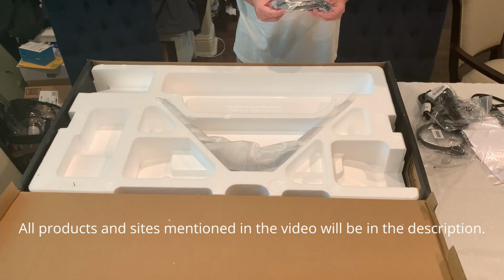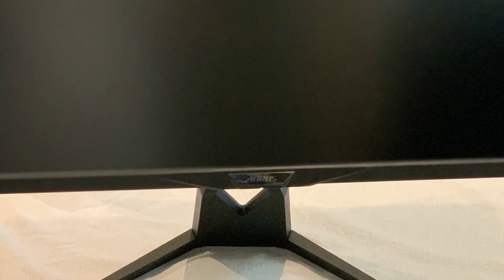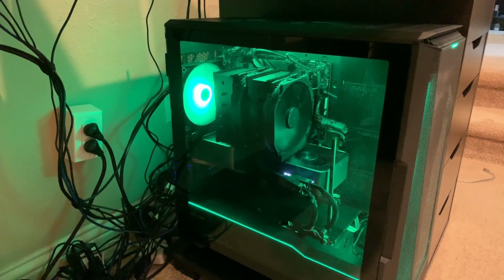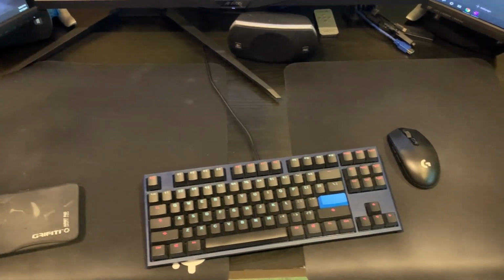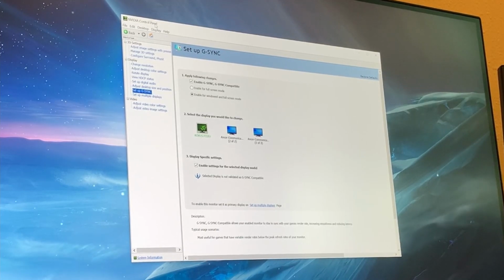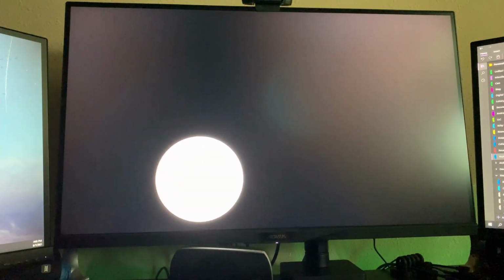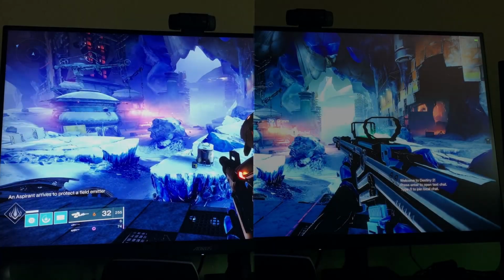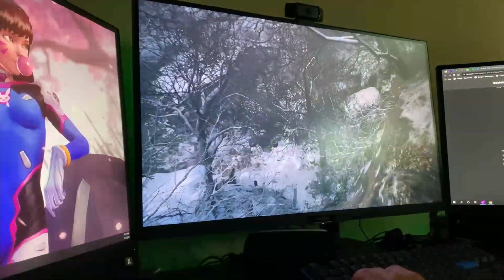Gigabyte Aorus FI32U Review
Welcome to my slightly less ghetto (maybe) Gigabyte Aorus FI32U Review.  It was all shot on an iPhone XS Max: some free hand and some on a tripod.  Some later footage was shot with a handheld gimbal, and I finally got a lapel mic.   I haven't seen too many reviews of this monitor yet so here are some of my thoughts and impressions.  FYI, I scored my RTX 3090 FE from best buy so it was ONLY $1500.  I wrote my own shopping bot to help alert me.

Gigabyte warranty is pretty good: 3 yrs and first year has a 0 bright dot policy.

All music composed by me.  If it sounds like it is from the 80's it's because that's when I wrote it.

00:00 - Intro, unboxing
00:25 - Specs
01:24 - Alternatives to consider
03:20 - HDTV as a monitor?
04:42 - What's included
04:54 - Price and availability
05:09 - Monitor lottery, stuck pixel
06:02 - Gaming desktop setup
07:24 - Ports
08:29 - RGB
09:20 - Monitor stand/feet
10:33 - Monitor arm
12:25 - Power Usage
13:11 - Windows settings, g-sync settings
14:56 - g-sync pendulum test
15:22 - UFO multiple framerates test
15:32 - Overdrive ghosting test
16:21 - Black frame insertion/Aim stabilizer
17:14 - Local dimming
18:24 - HDR testing with Destiny 2
21:13 - OSD Sidekick application
23:22 - Conclusion and closing thoughts

Gigabyte M32U (forgot to mention the more budget version.  It's out now for $800)
ErGear Monitor Arm (no longer carried?)
NB North Bayou Monitor Arm

Feiyutech Vlog Pocket 2
iPhone Lavalier Lapel Mic

Looks like rtings.com just posted their review.  Check it out for the detailed numbers

F06 firmware was released.  Go update for improved lower latency.